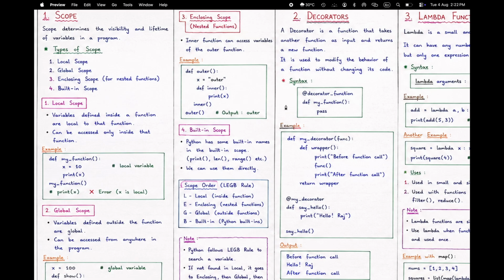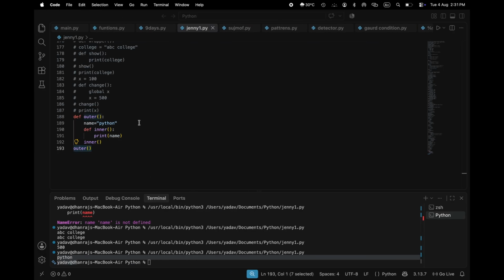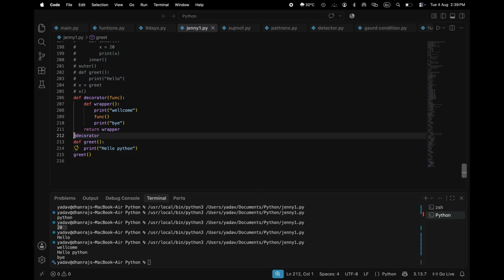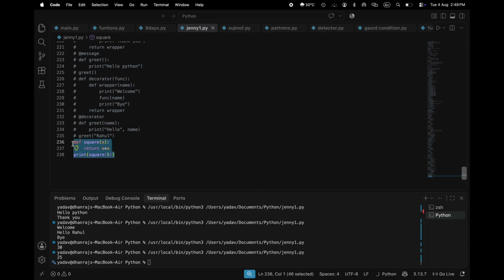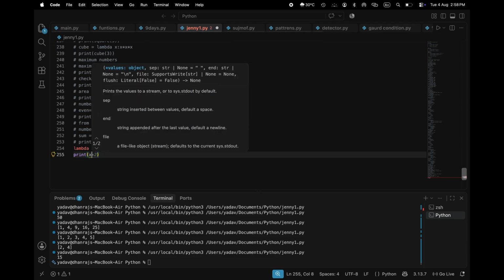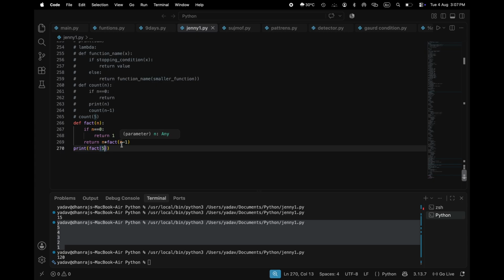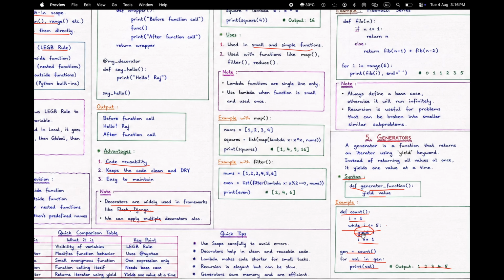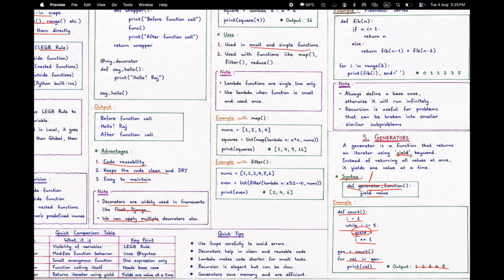python lecture 5